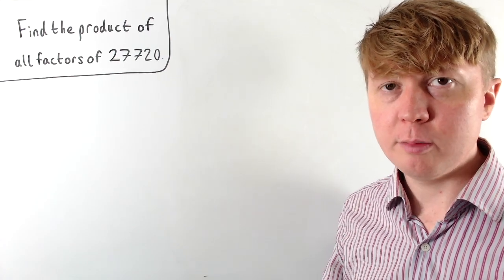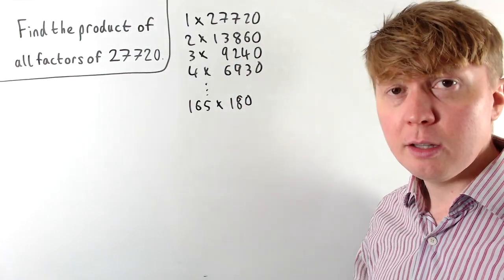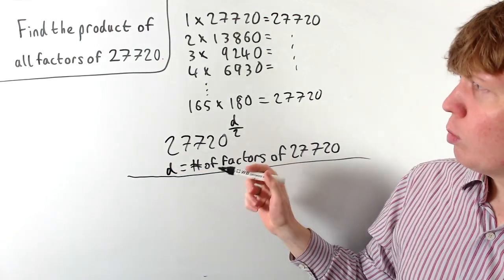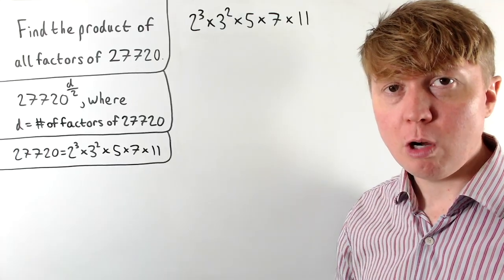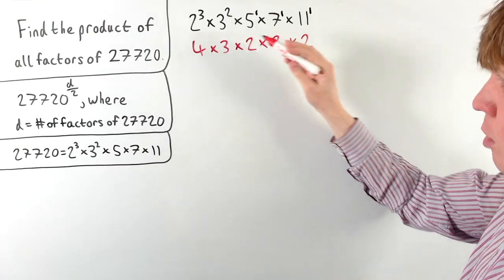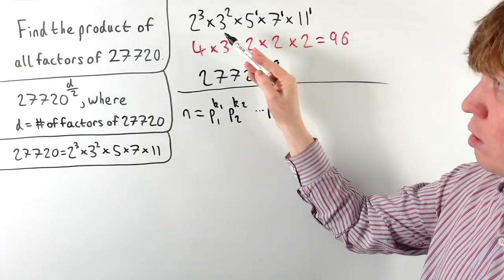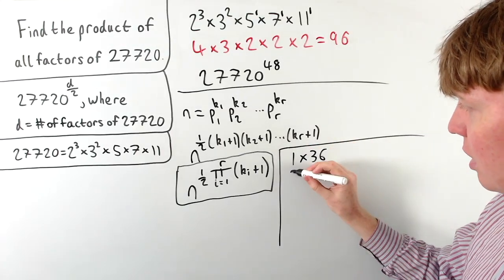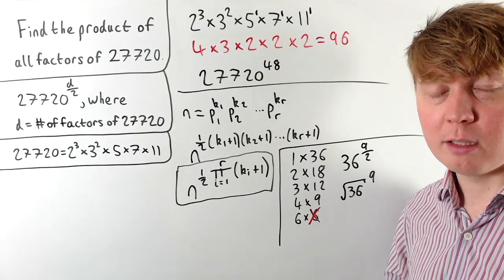Product of all Factors of any Number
We show how to find the product of all factors of any integer, by first exploring the example of 27720.

00:00 Method
02:00 Using prime factors
04:40 General formula
05:48 Special case